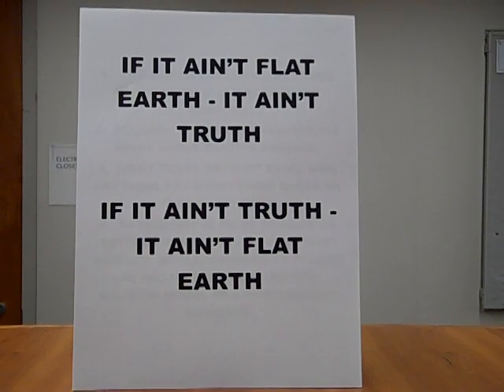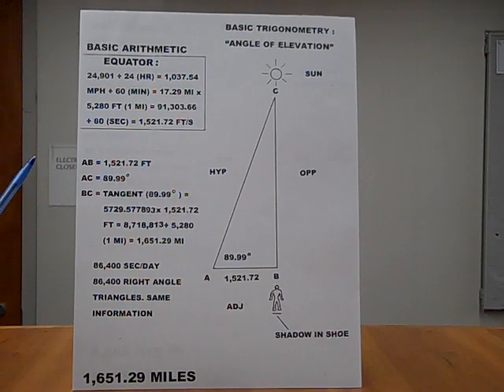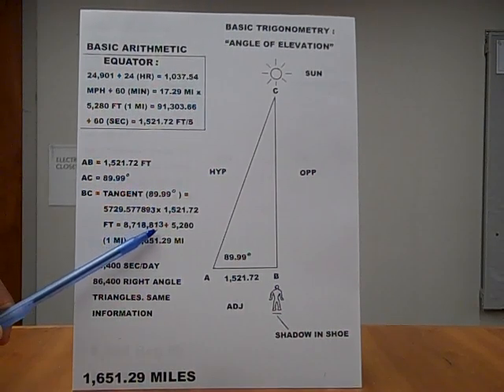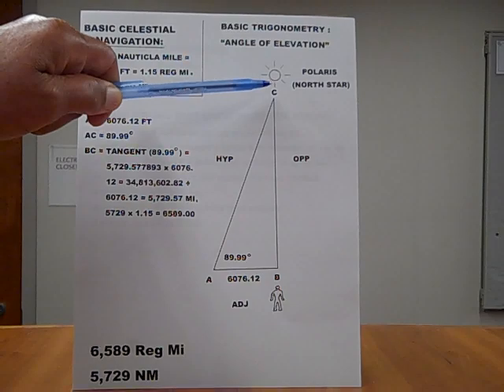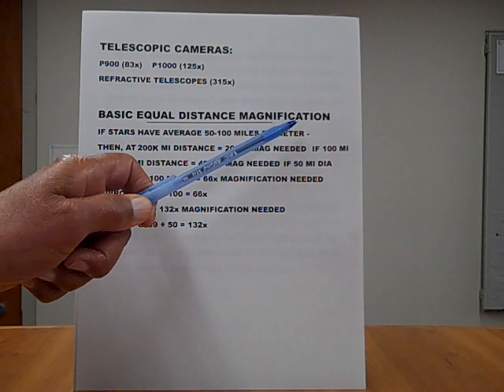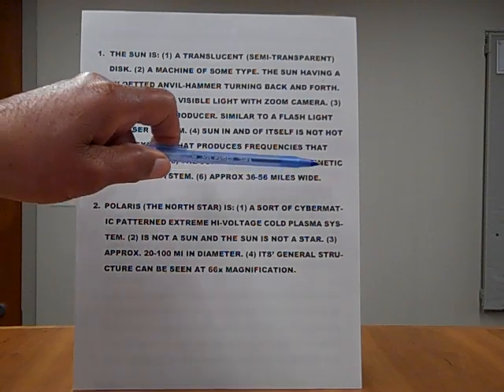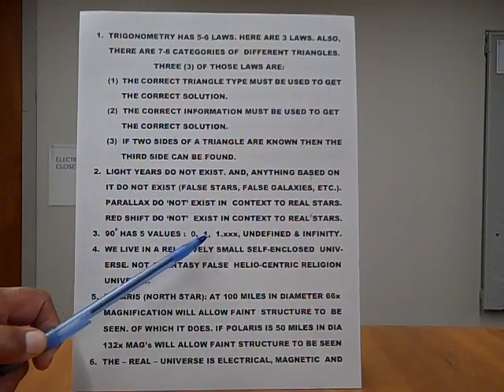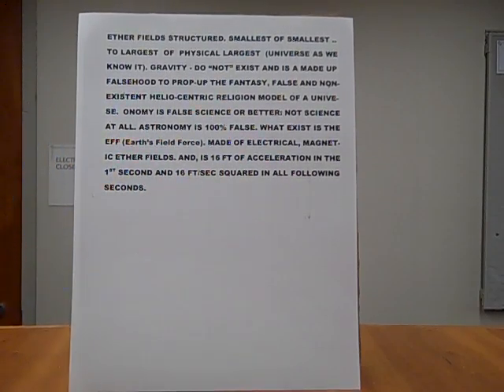The SUN is 1,651 Miles Above the Equator & Polaris 6,589 Miles Above | Flat Earth Reality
The Sun is 1,651 Miles Above the Equator & Polaris 6,589 Miles Up, Flat Earth Reality. Explore the true measurements of the Sun and Polaris according to the Flat Earth model! In this video, we reveal how the Sun is positioned 1,651.29 miles above the circling equator, while Polaris (the North Star) sits 6,589 miles above the Earth’s surface. This perspective challenges conventional astronomy by dismissing ideas like light years, red shifts, and parallax, offering a new look at how the stars and Sun move in our sky.

Key Topics Covered:

The real height of the Sun: 1,651.29 miles above
Polaris’ true position: 6,589 miles up
Why light years, red shifts, and parallax don’t apply to real stars
The Flat Earth celestial model explained
Jessie Johnson’s Flat Earth research

🔗 Share the video with anyone you think might be interested